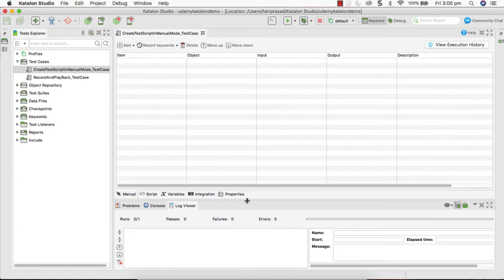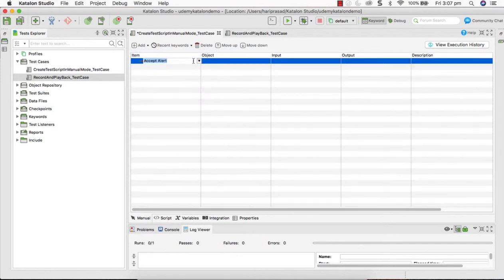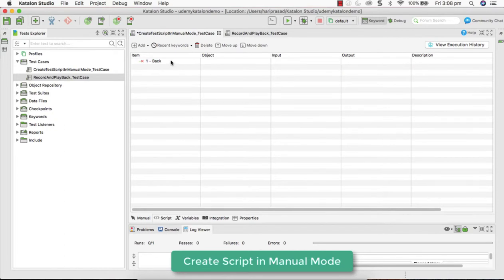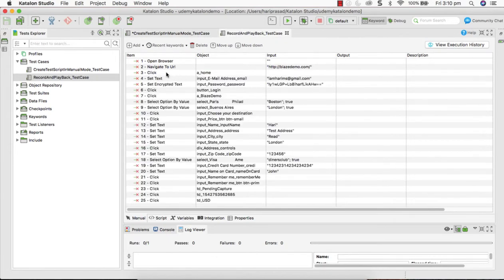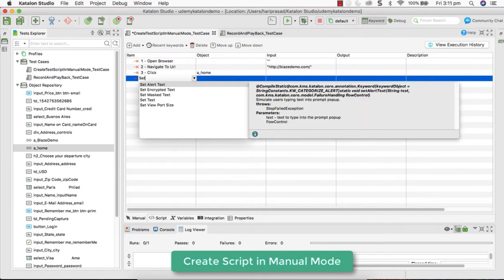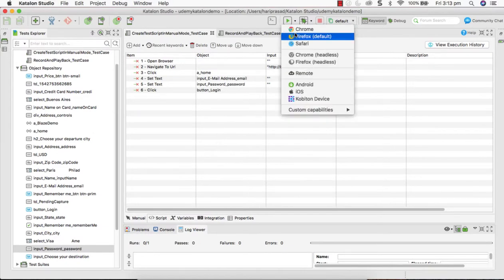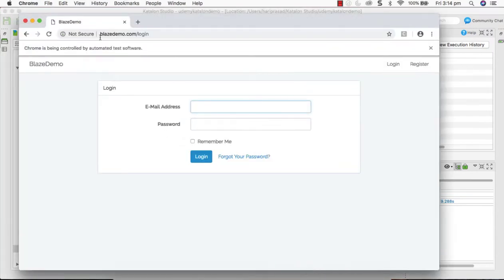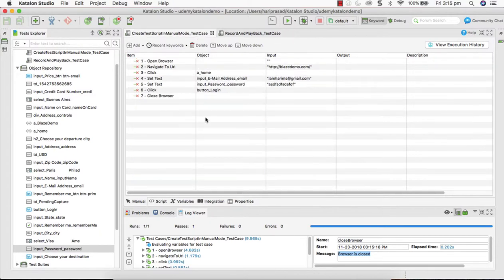Katalon Studio 7 - Create Test Script in Manual Mode